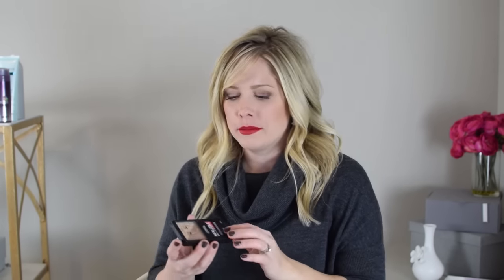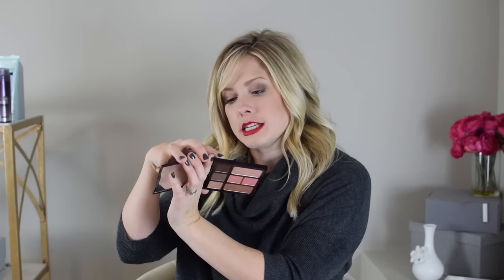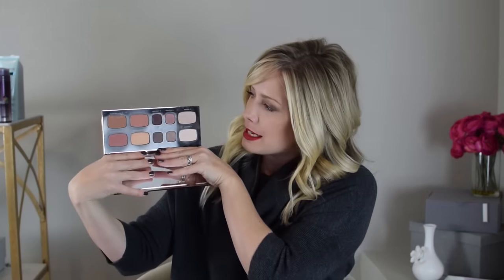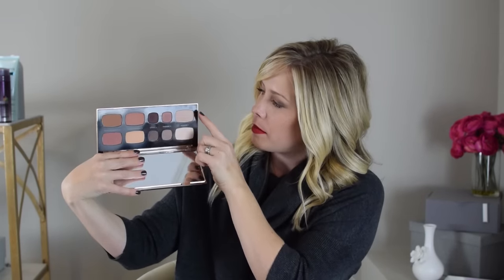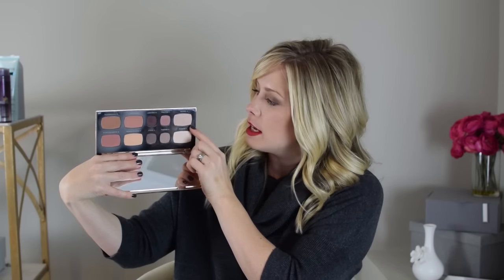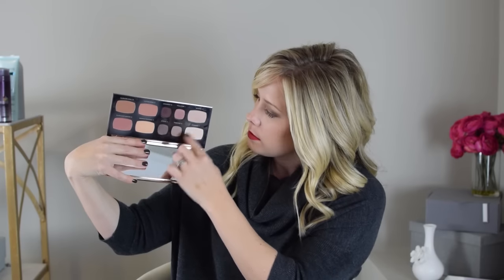2016 Beauty Favorites